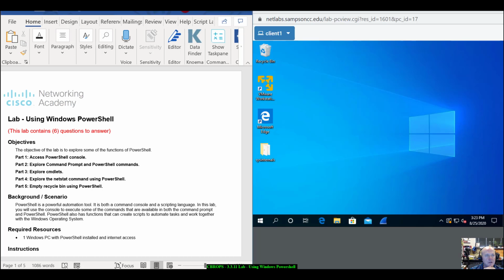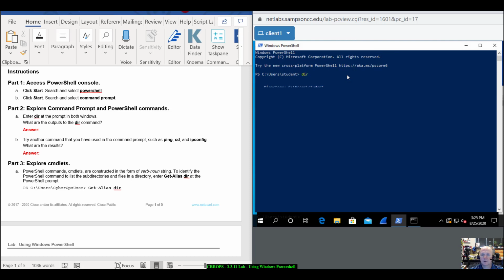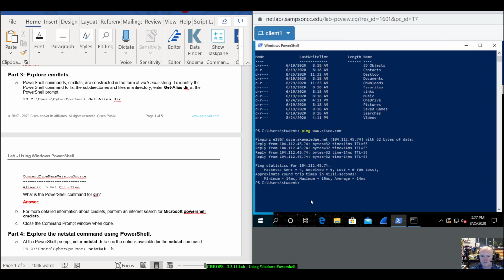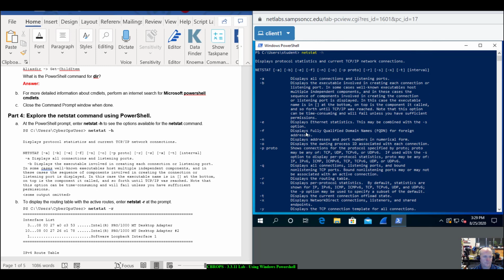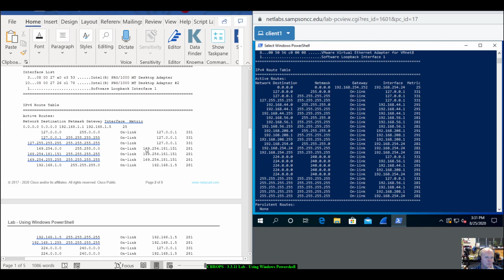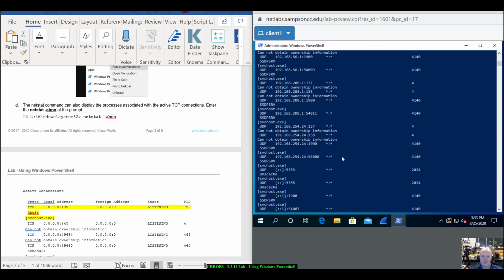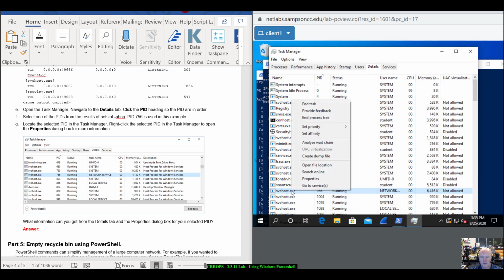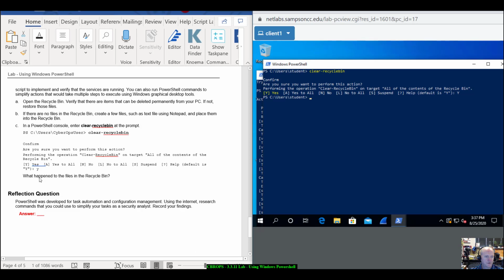CBROPS - 3.3.11 - Using Windows Powershell